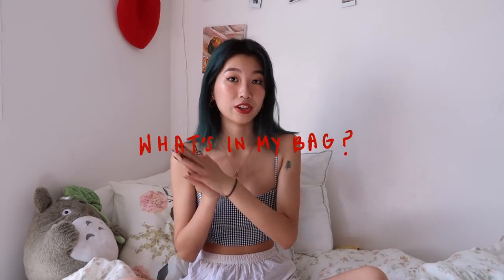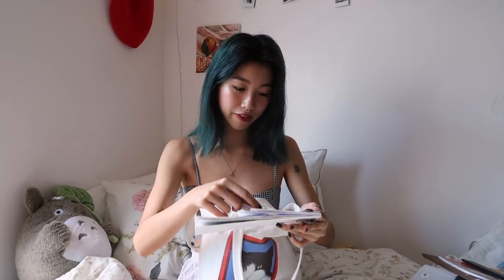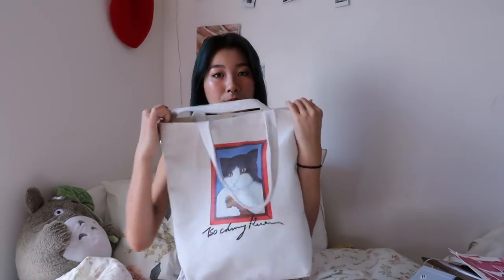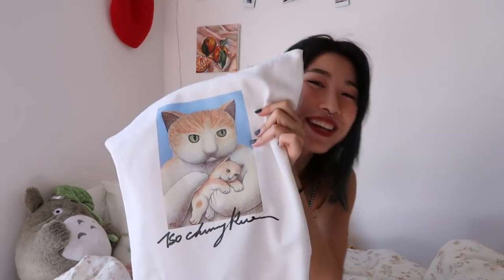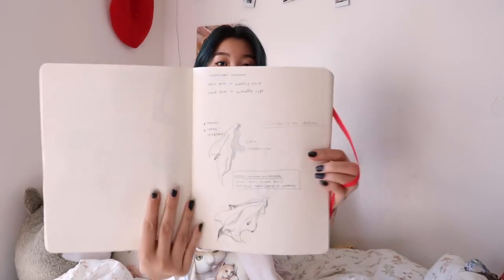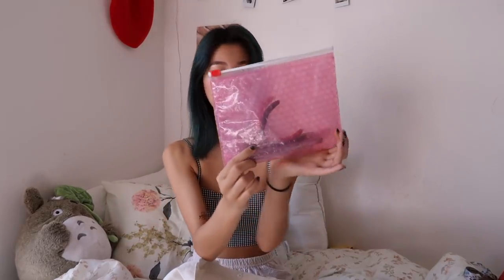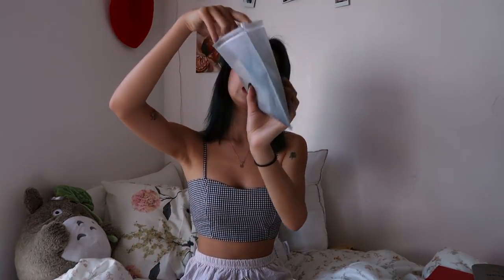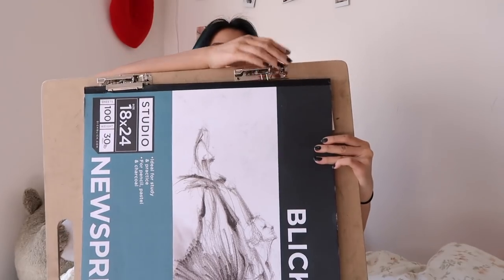what's in my bag 🎒// art school edition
🌟 [open for stuff!!]  🌟

hello! i was a bit sick when i filmed this, sorry if i sounded so crusty lol. this is a pretty well requested video -- whats in my bag for art school! this is how i stay organized (not really). i know that theres not much stuff that im carrying,,there will be more later in the year :)

for those that are asking, i am attending pratt institute in brooklyn and majoring in communications design with an emphasis in illustration. what a mouthful. lol.

love,
jasmine

AIRBNB for $40 OFF !
// STUFF //

//SONG//

If you actually read this, comment how your day was!